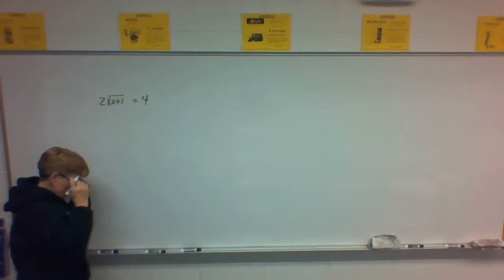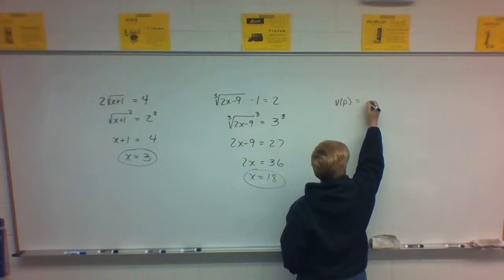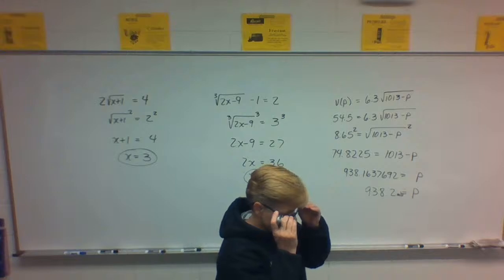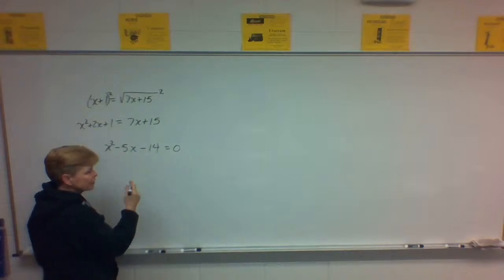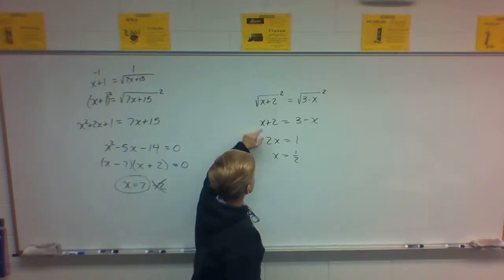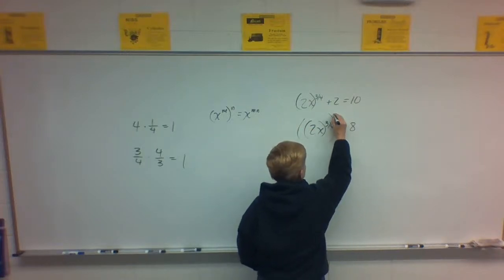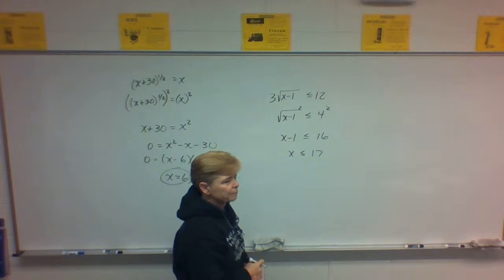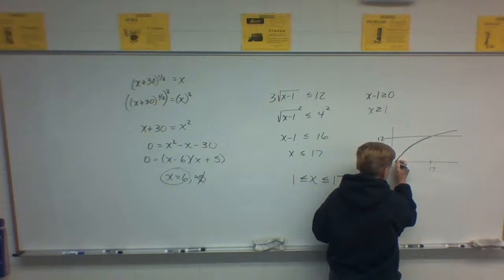Alg II 5.4